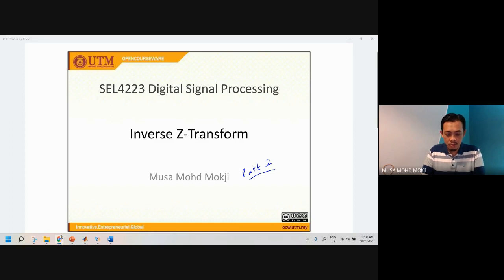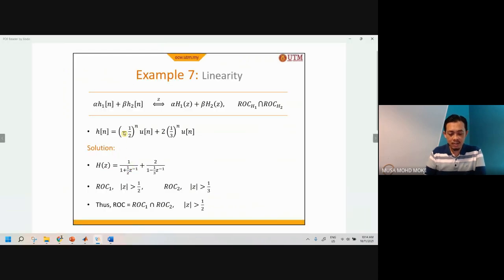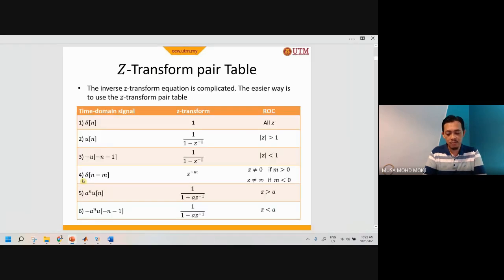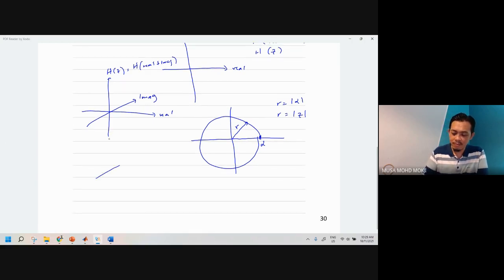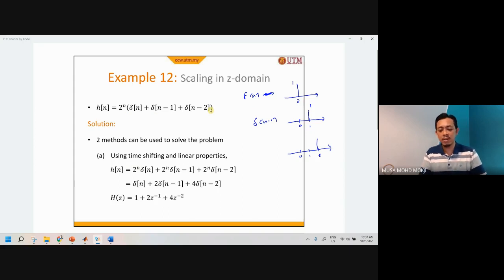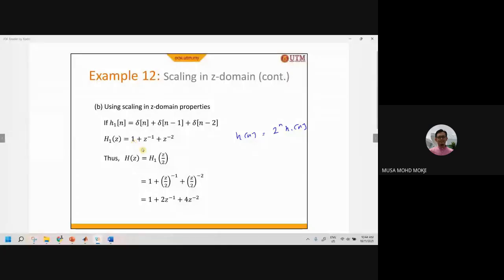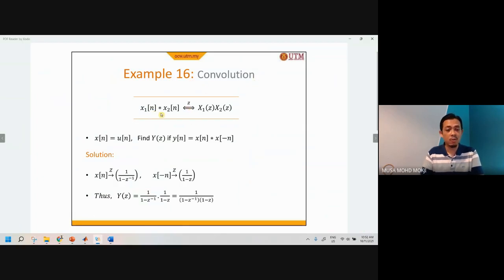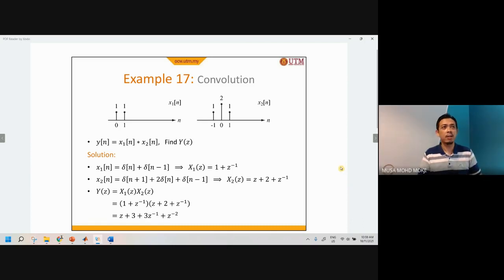DSP Week 5 Class 3 Z Transform Properties Table 2021 11 17 at 18 05 GMT 8